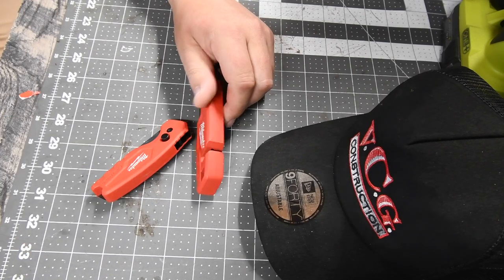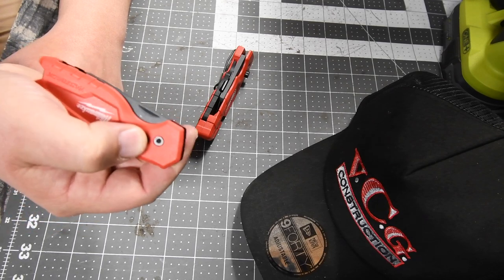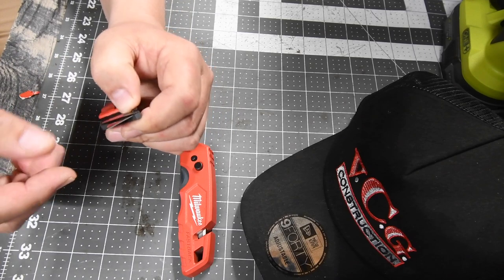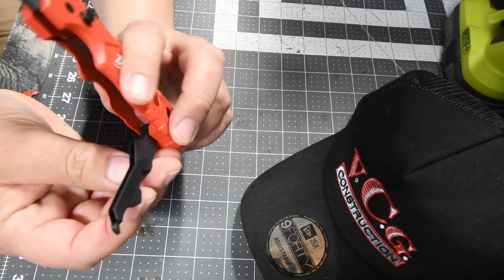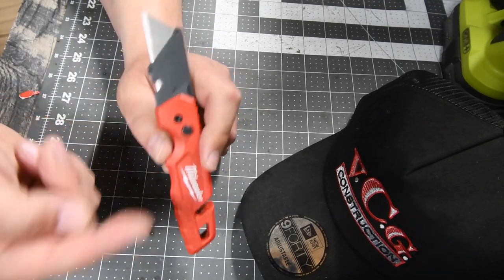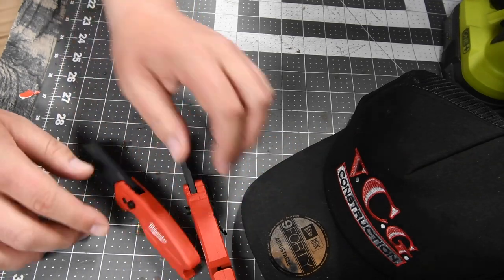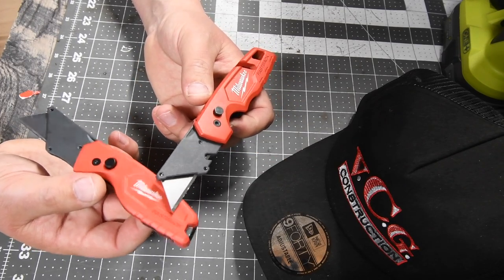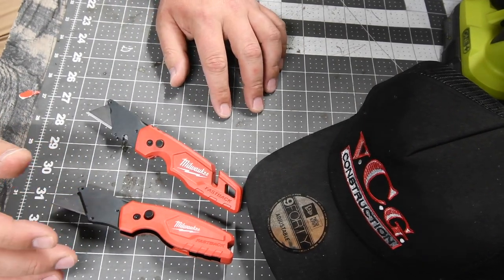Milwaukee FastBack (Utility Knives)